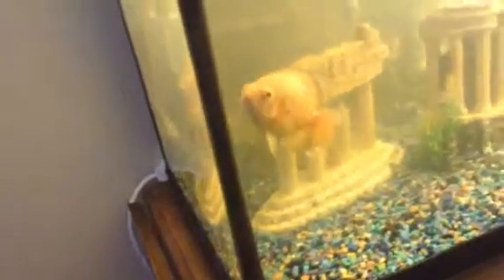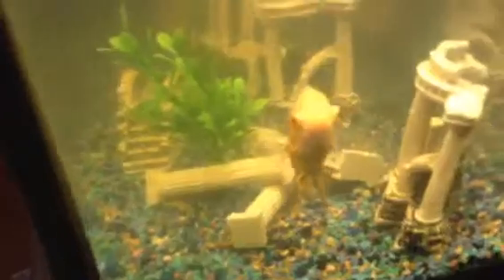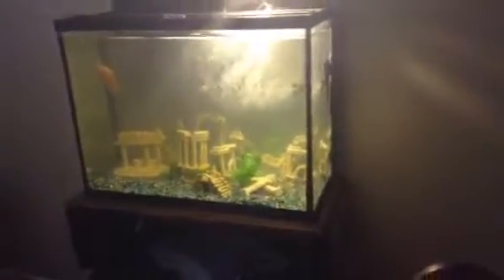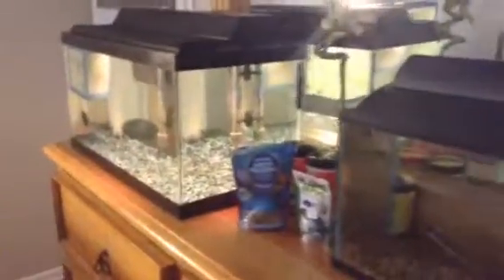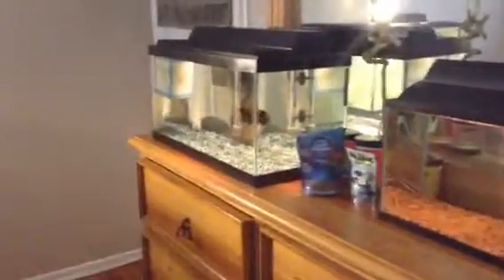Tank Tour #2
Fish tanks :)